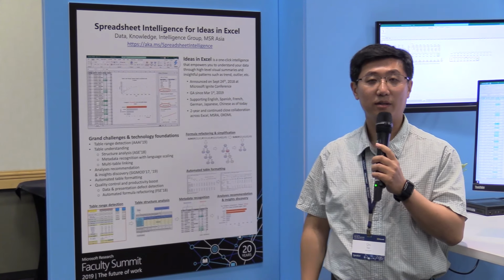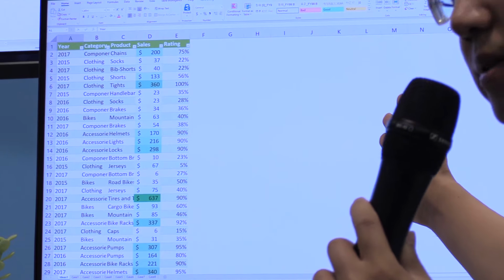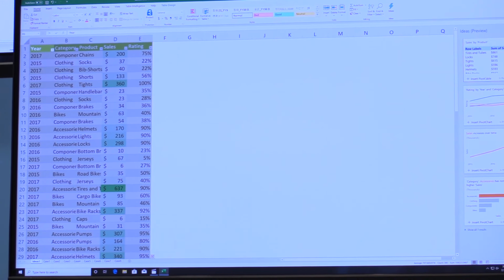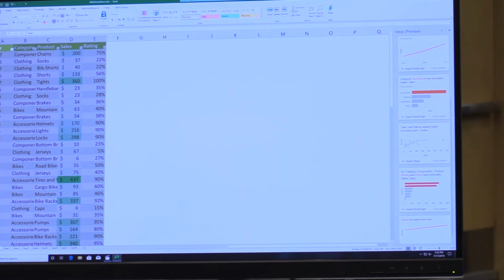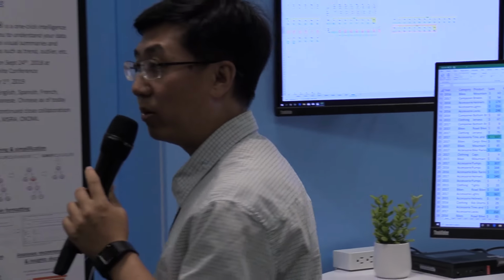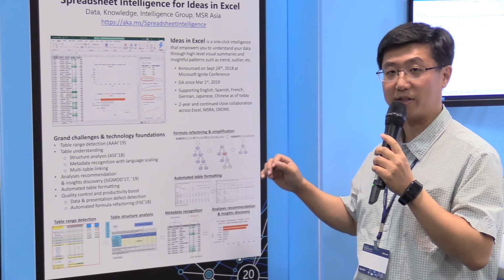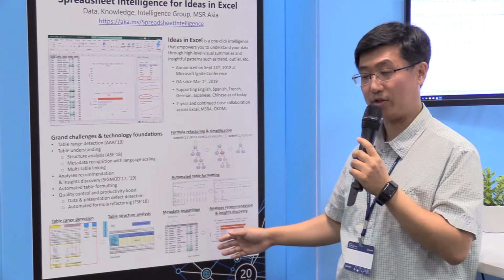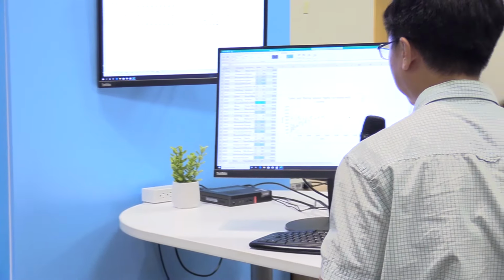Spreadsheet Intelligence for Ideas of Excel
Ideas in Excel aims at such one-click intelligence—when a user clicks the Ideas button on the Home tab of Excel, the intelligent service will empower the user to understand his or her data via automatic recommendation of visual summaries and interesting patterns. Then the user can insert the recommendations to the spreadsheet to help further analysis or as analysis result directly. To enable such one-click intelligence, there are underlying technical challenges to solve. At the Data, Knowledge and Intelligence area of Microsoft Research Asia, we have long-term research on spreadsheet intelligence and automated insights accordingly. And via close collaboration with Excel product teams, we transferred a suite of technologies and shipped Ideas in Excel together. In this demo, we will show this intelligent feature and corresponding technologies.